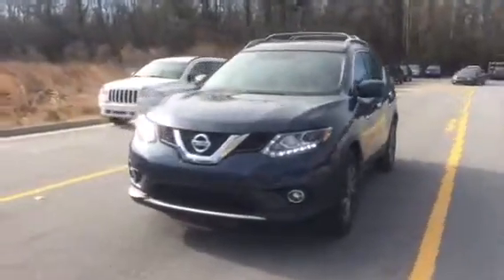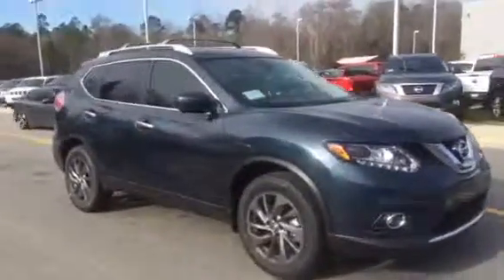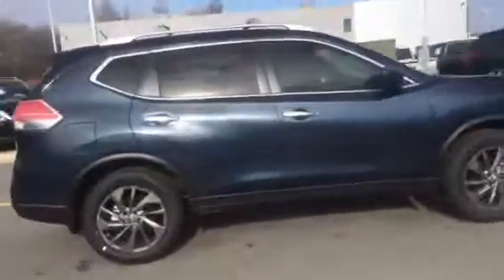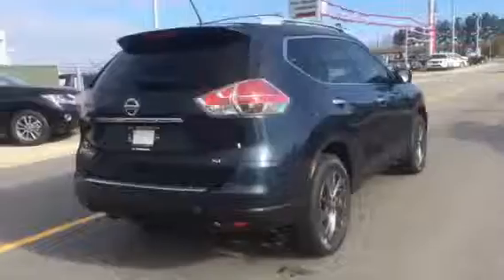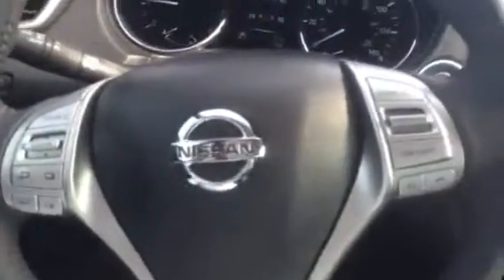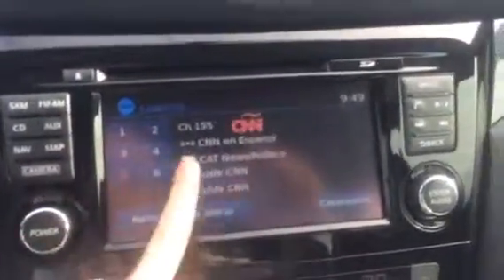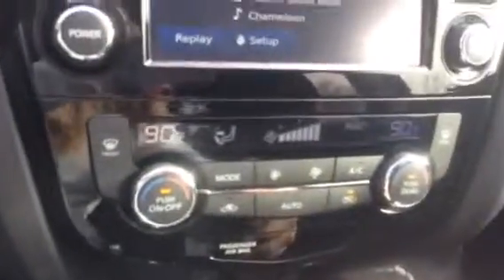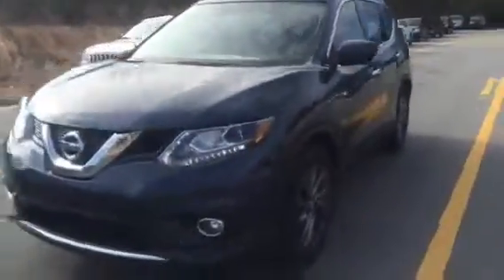Kevin's 2016 Rogue!